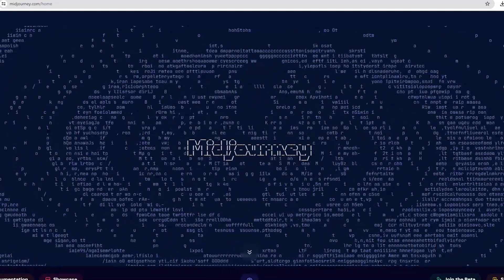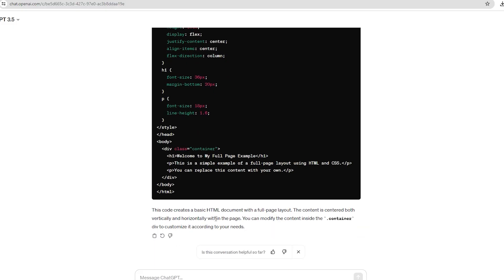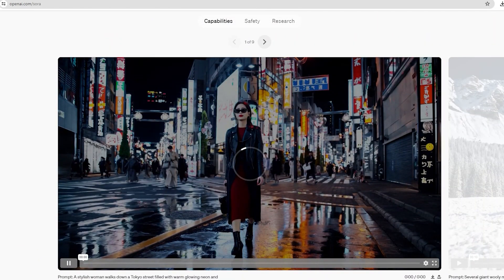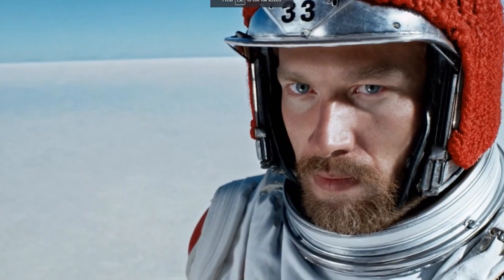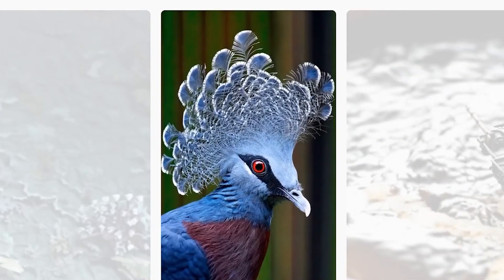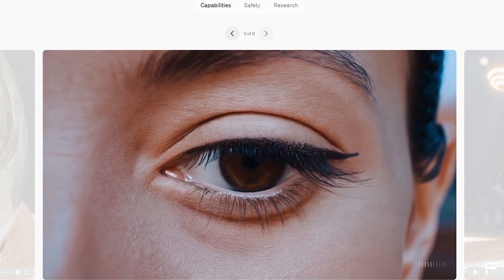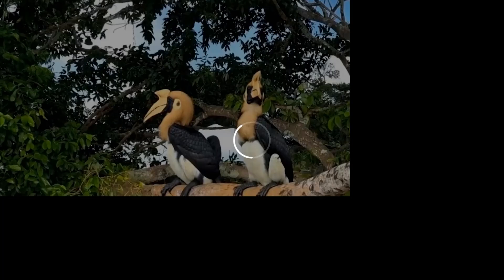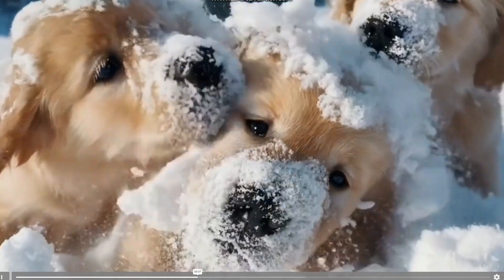Open AI SORA AI-Generated Videos | Sora ai text to video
OpenAI Shocked the World with Its New AI Video Tool | Sora AI text-to-video generator
ora AI is a text-to-video tool powered by OpenAI that allows you to easily create high-quality videos using AI technology. Say goodbye to long hours of video editing and hello to effortless video creation with Sora AI!

Sora AI: Realistic text to video
Chatgpt
New AI 2024 for video genration